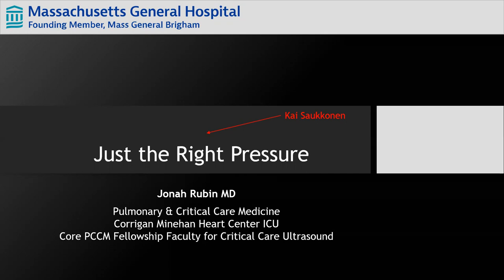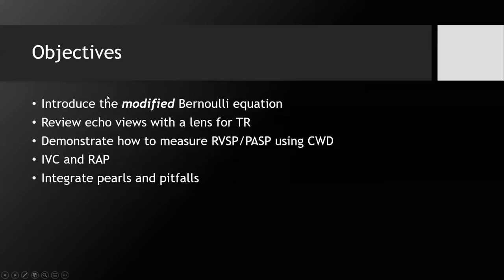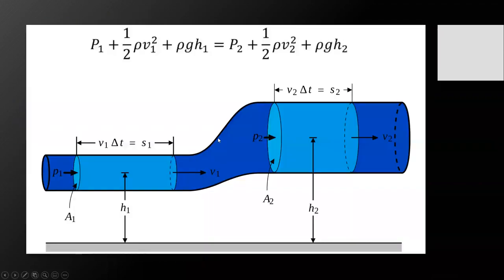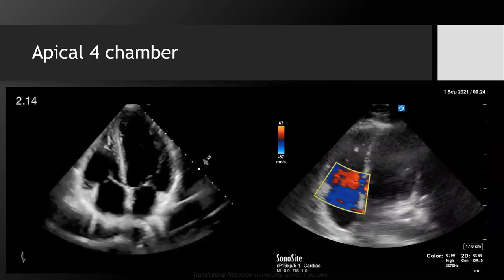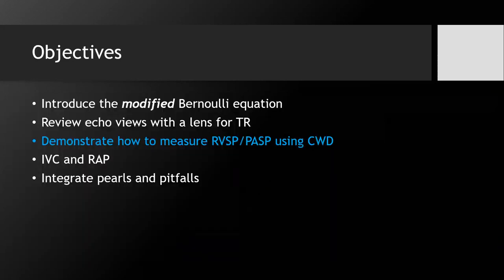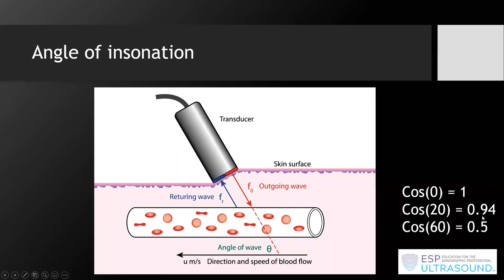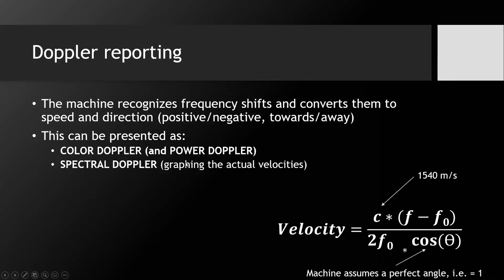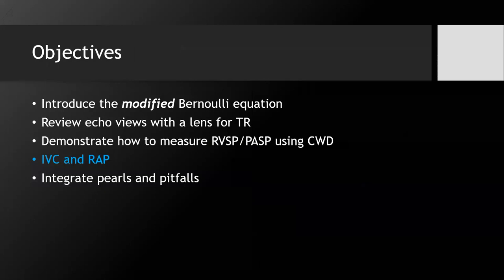Critical Care Ultrasound Series Part 4: Just the Right Pressure (Assessing RVSP)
Overview on assessing RVSP on bedside echo.